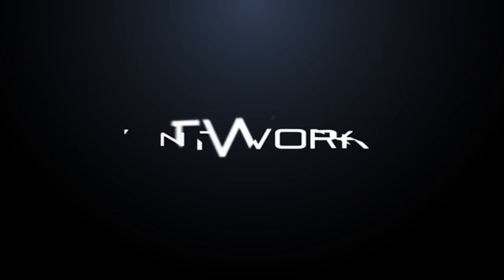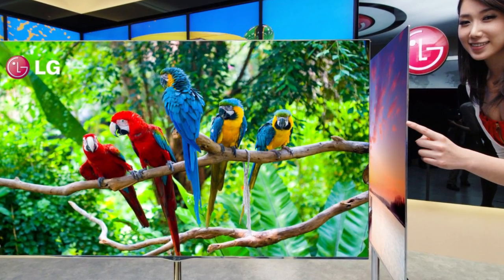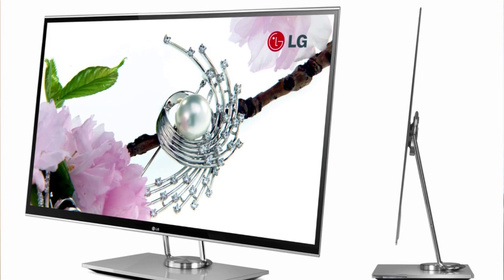55" OLED LG & Samsung TV'S And Gorilla Glass 2 - CES 2012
just a video about some new tech announced at ces 2012.